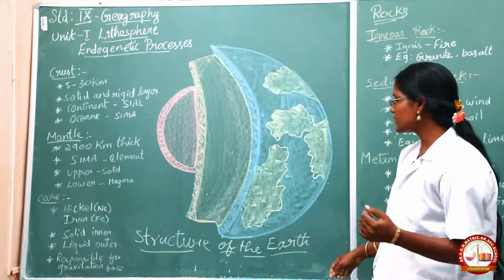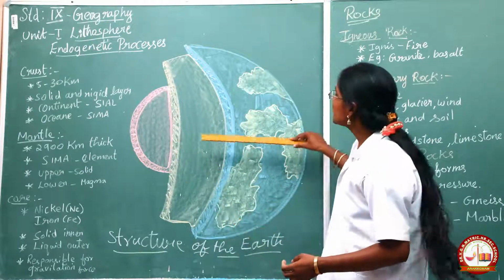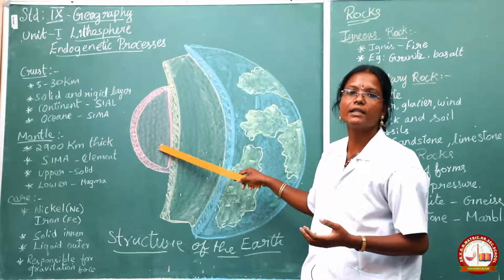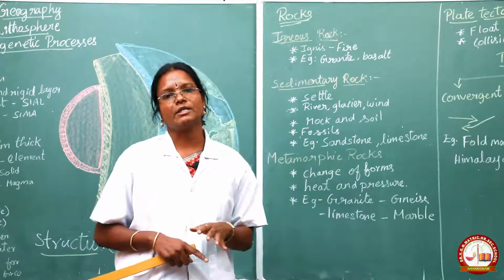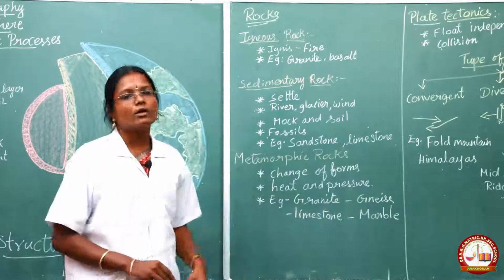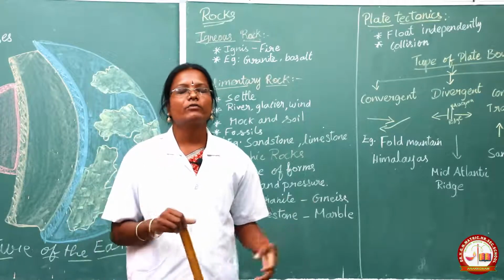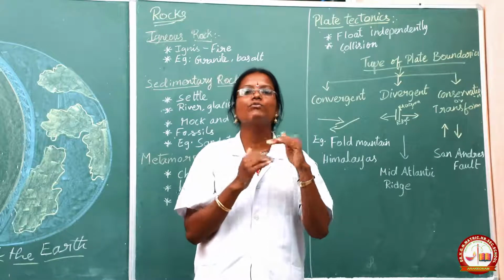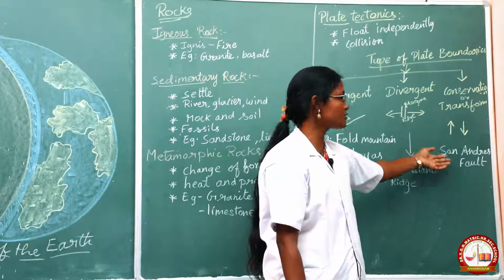CLASS : IX | Subject : Geography | Unit : 1TOPIC : Lithosphere - 1 Endogentic prossess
Class: IX
Subject: Geography
Unit: 1
Unit name: Lithosphere - 1 Endogentic process
* Structure of the Earth
* Rocks
* Types of Rocks
* Plate boundaries
* Types of Plate boundaries

We Dr. VGN Matric Hr. Sec.School, Arakkonam provides both scholastic and extra-curricular, admirably sets the precise ambiance to facilitate an excellent teaching-learning environment. We are working towards 36 years of success to enrich your curriculum and practices with high-quality teaching material. To advertise the excellent reputation of early Education among our student community.